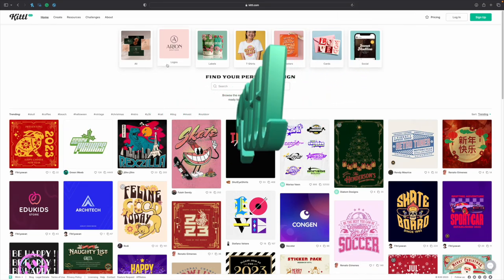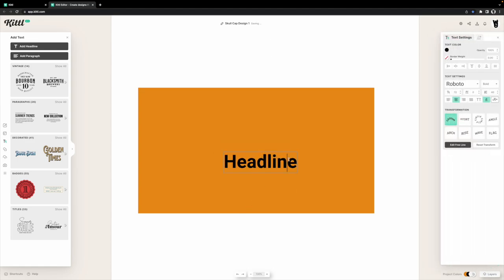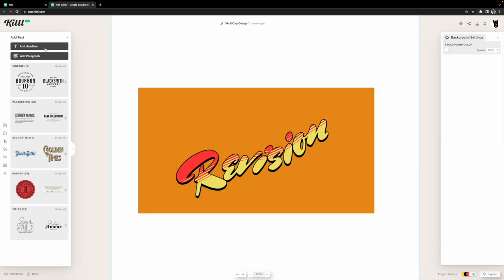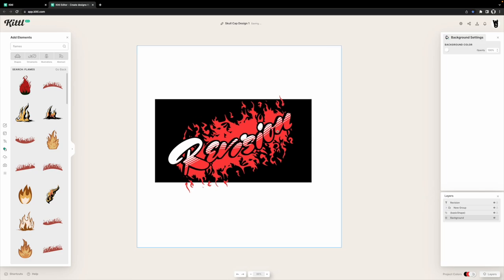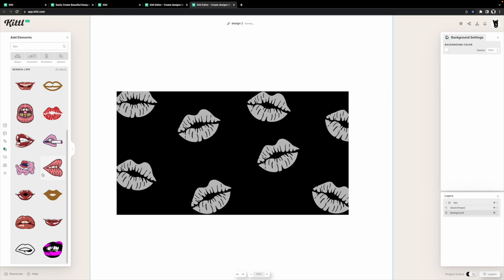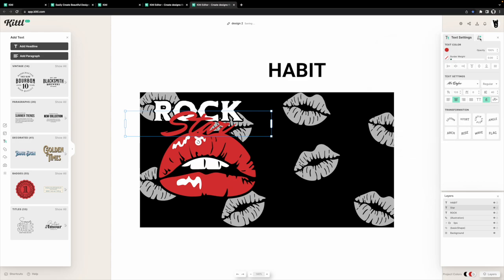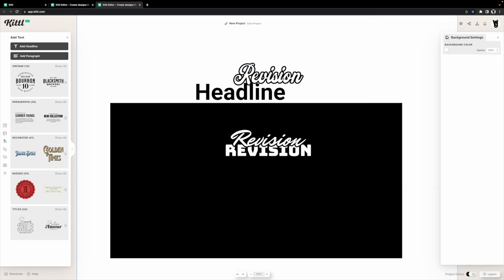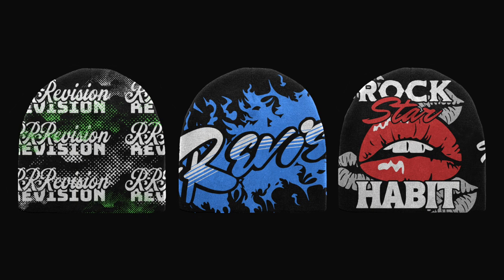HOW TO DESIGN A BEANIE | KITTL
THANKS FOR AN AMAZING YEAR FOR REAL, LOVE YOU.
- willy